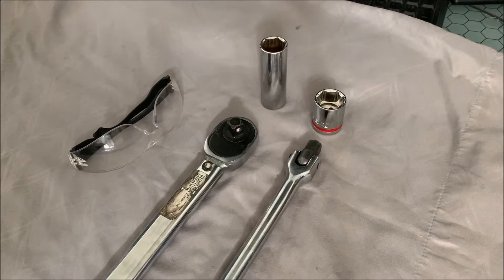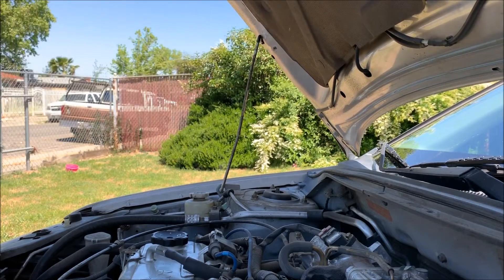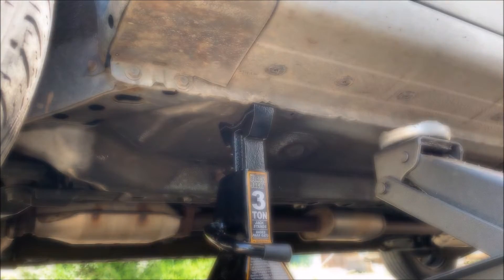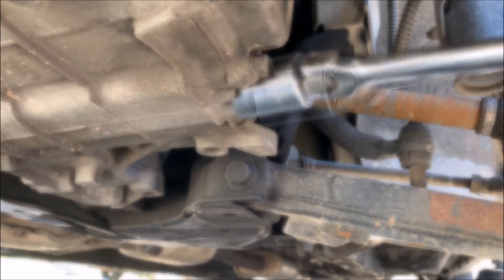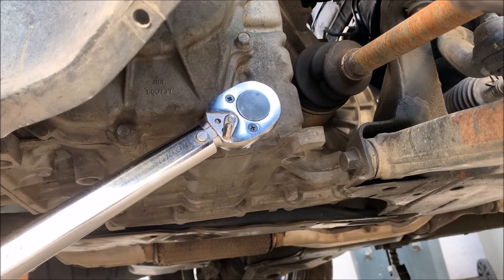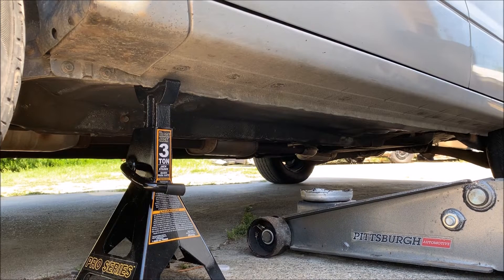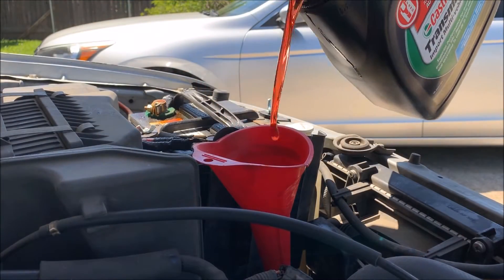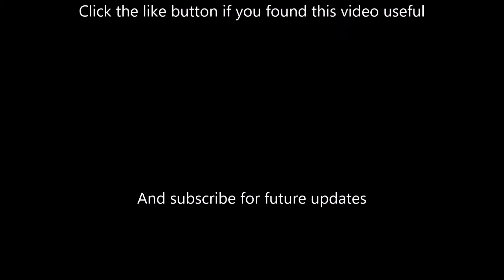Mitsubishi Lancer 2003 ES - Quick Auto Transmission Fluid Change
This is but a simple Auto Tranmission Fluid Change.  A complete fluid flush is more complex.

                                               *Torque Spec*
- Drain Plug:  24 ± 1 ft-lb (32 ± 2 N⋅m)
- Wheel Lug Nut: 73 ± 7 ft-lb (98 ± 10 N·m)

                                         *Specified Lubricant*
A/T Type:  Diamond AFT SP III or equivalent
A/T Capacity:  4 Quarts and recheck when the vehicle at operating temperature

                                          *Adding Fluid Instruction*
1.  Pour in 3 to 4 quarts of A/T fluid.
2.  Check that the A/T fluid level is at the "Cold" mark on the dipstick.
3.  If the level is lower than this, pour in more A/T fluid.  Drive the vehicle until the A/T fluid temperatures rises to the normal temperature[70 -80°C (158-176°F)], and then check the A/T fluid level again.  The A/T fluid level must be at the "Hot" mark.
4.  If the A/T fluid is under the specified level, pour in more A/T fluid.
5.  If the A/T fluid is over the specified level, drain the excessive A/T fluid from the drain plug to adjust A/T fluid level to the specified level.